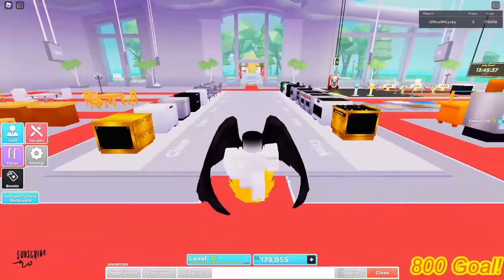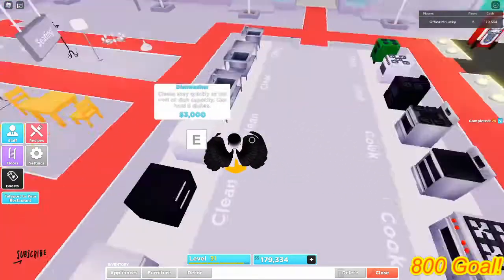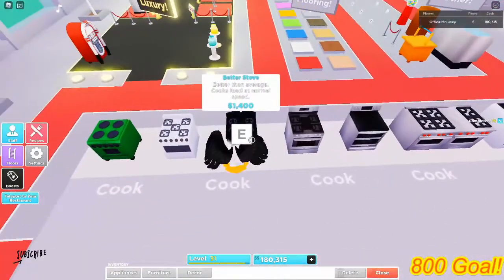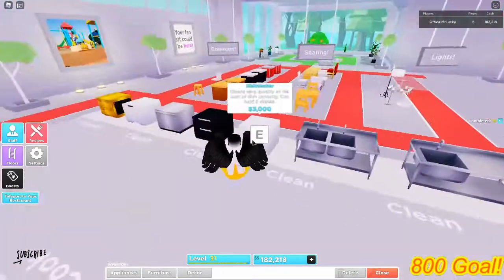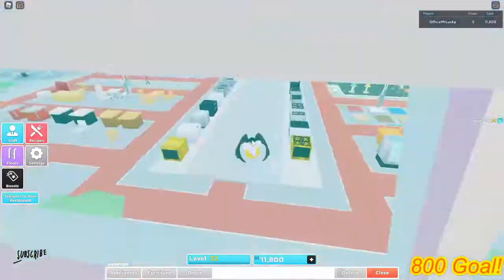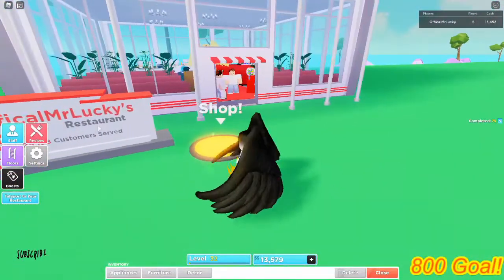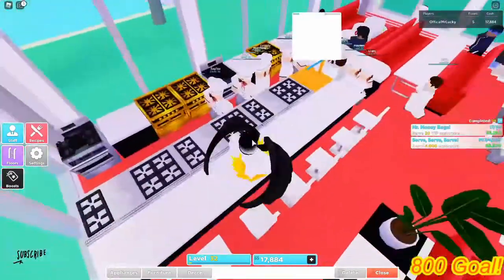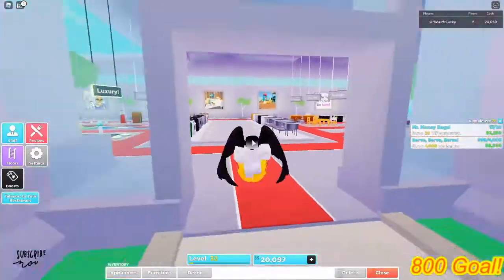Which Stove And Dishwasher is BEST for you? - My Restaurant!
Hey Everyone today I will be showing you which Appliances are the best for your restaurant! Hope you enjoy and smash some likes hehe Enjoyyy :)